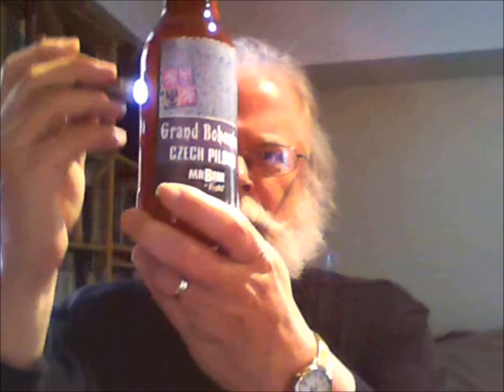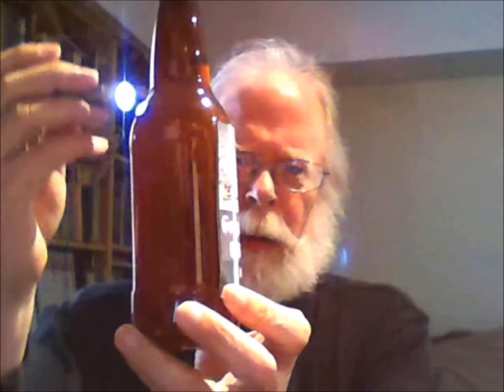BeerBasics meets MrBeer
beerbasics tastes a "home-brewed" beer from Mr.Beer by Coopers on Wednesday, 20 April 2016. Grand Bohemian Czech Pilsner.

BeerBasics.com is glad you chose to watch this video. You can find the rest of the story by clicking on the following

Cheers!
Peter LaFrance